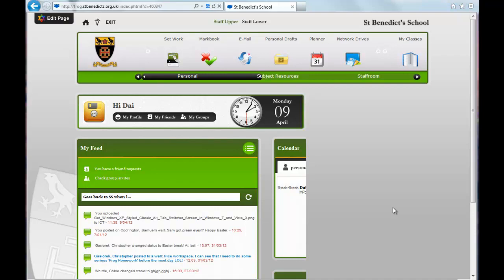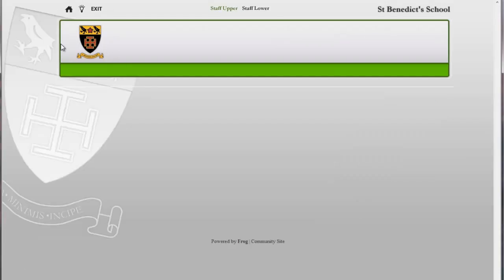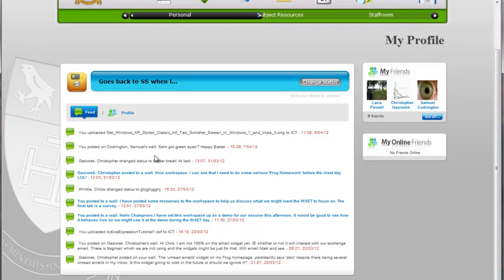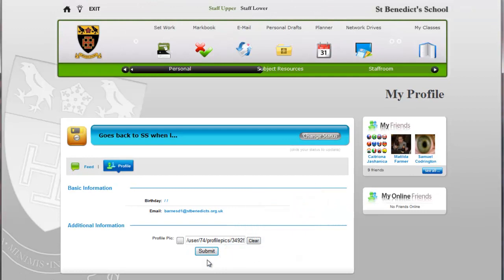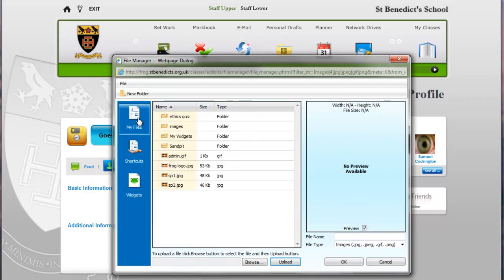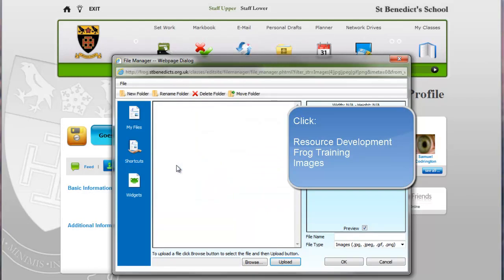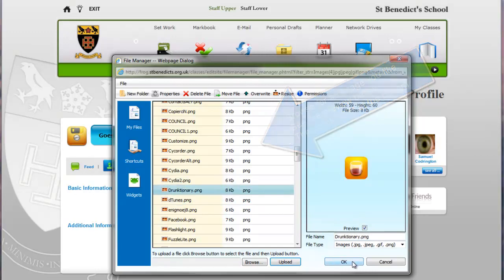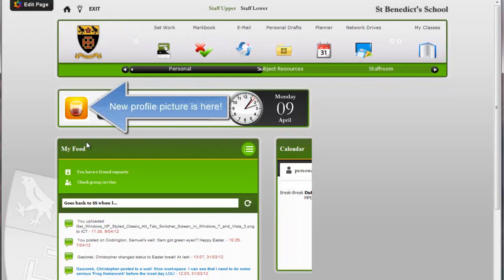Profile Picture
Changing your profile picture in Frog learning platform